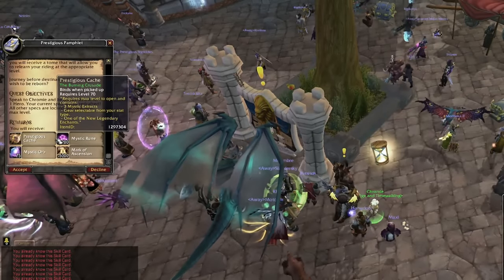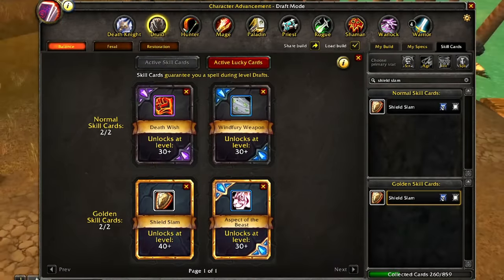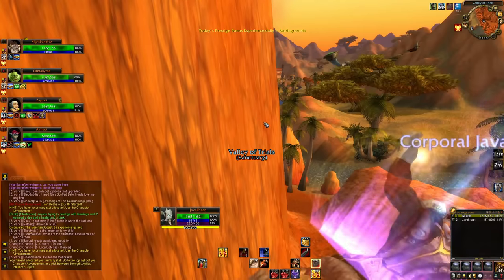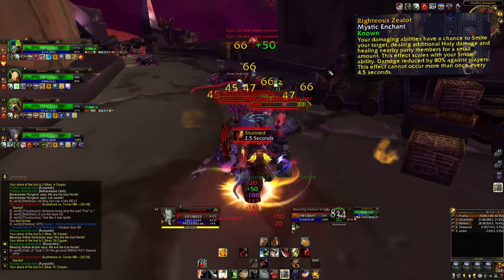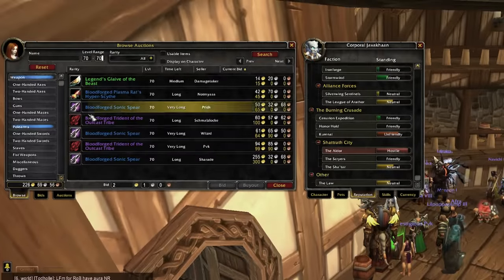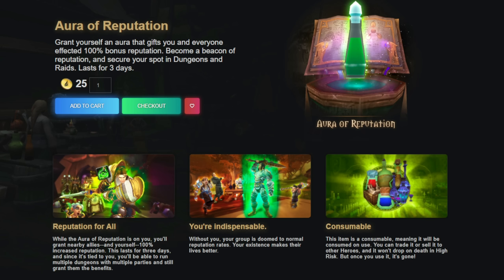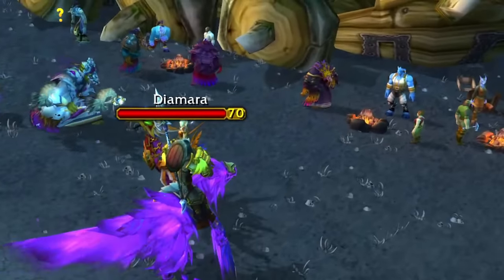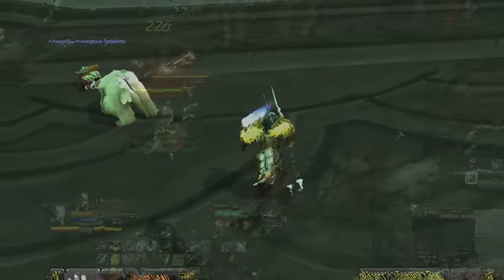THIS ENCHANT GOT BUFFED BECAUSE OF ME! | WoW Ability Draft | Project Ascension | TBC Progression 3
Mcdoubles back again with a brand new video today featuring more classless BURNING CRUSADE and today we're back on the spear and shield HOPLITE build to take another look at the Wind Slam enchant and progress towards our initial goals for the expansion.

The goal for this video was simple: try out the new version of Wind Slam that now scales with AP, push our DPS, prestige a superior PvE spec, and start rep grinding towards a mysterious new epic weapon that we discovered that happens to be perfect for our Hoplite spec.

I plan to do at least one more video with this build to finish it all off before prestiging into something new, so be ready for a part 3 of the Hoplite build! GOALS WILL BE MET!

🗡 Project Ascension - World of Warcraft
⚔️ PLAY HERE: ascension.gg

🧙🏻‍♂️  SHOUT OUT TO THE MEMBERS OF MY CHANNEL (thank you!) 🧙🏻‍♂️
-Sara Hedberg
-Chikke Ytt
-Yolo Swaggins
-EightyyHD
-Patrik Csonka
-Tylicious21
-Leondre Morgan
-Per Ståhl
-Claus Jepsen
-OneDrowningFish
-BudgetBuyer
-Dreadsiege
-D.C. Gold
-Dethstol
-ChrisW
-Cyberove
-Christian Gadgaard
-Gunninja
-Erik Schmidt
-Slammerbit